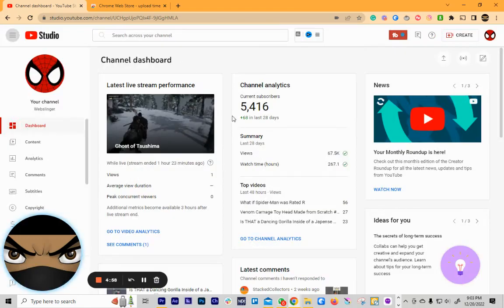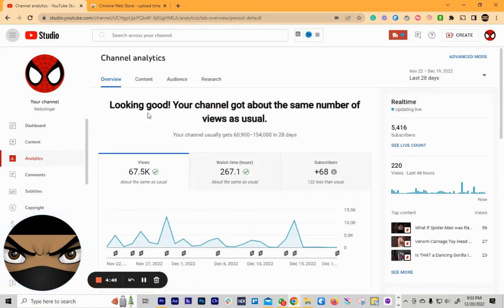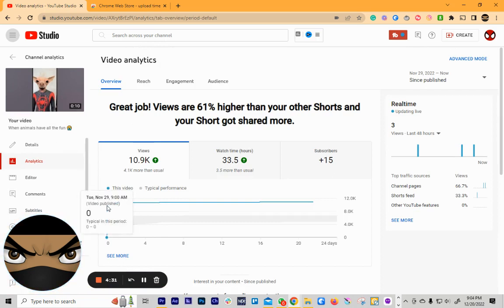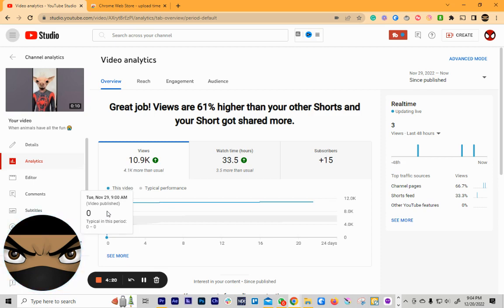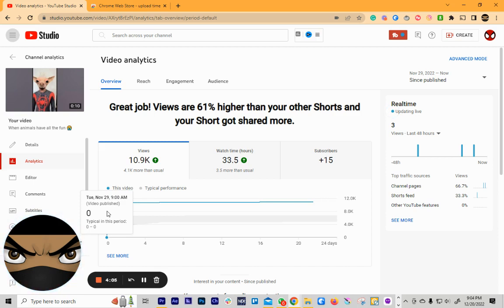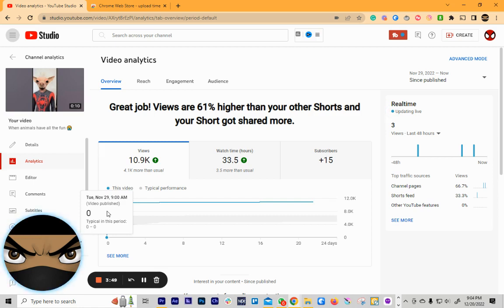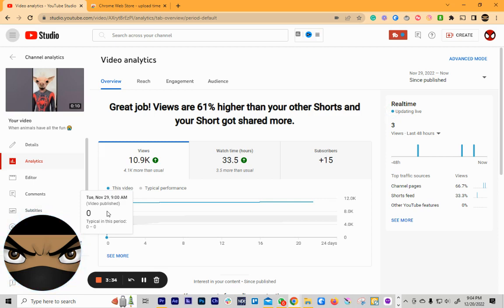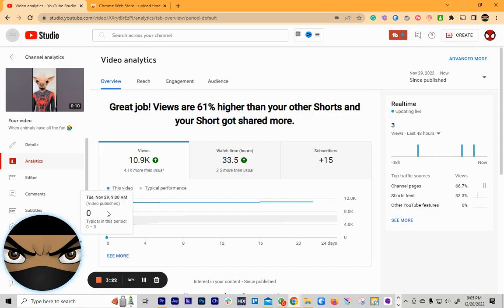How to Find the Date & Time Your YouTube Video Was Uploaded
How to find the exact time a youtube video was uploaded.

In this video, we're going to show you how to find the date and time your YouTube video was uploaded. This is important information for calculating when your video was likely seen by the most people and improving your search ranking.

After watching this video, you'll be able to find the date and time of your video with relative ease! You do not need any chrome extentions or paid software to do this!